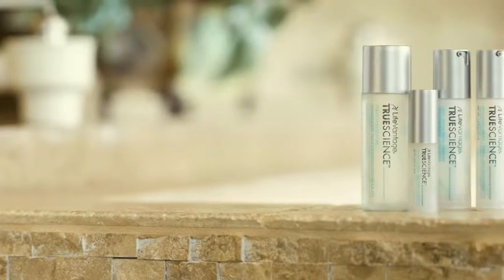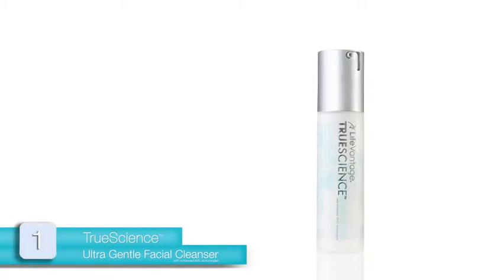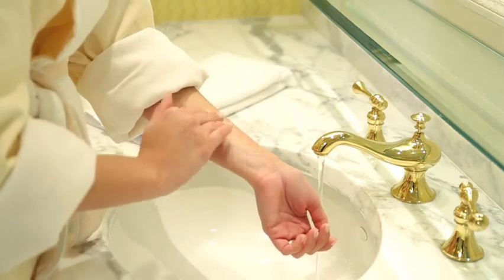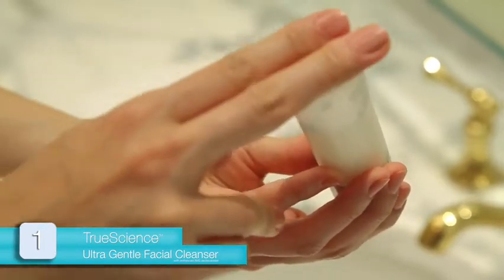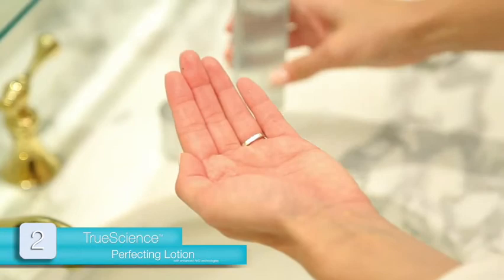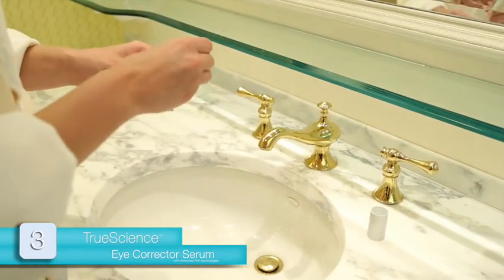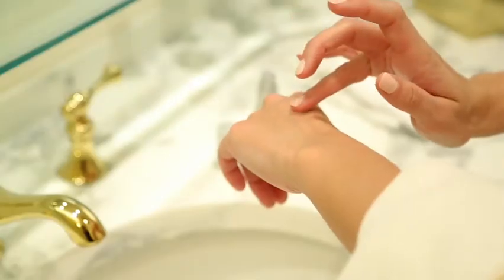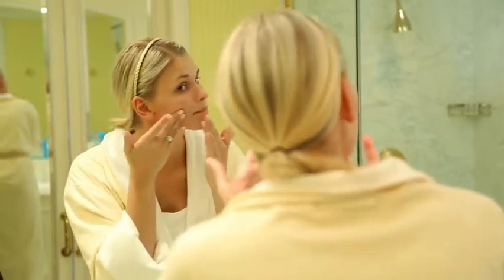True Science Facial Regimen Release of Tutorial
True Science Facial Regimen Release of Tutorial get your regimen started @
or learn more @: